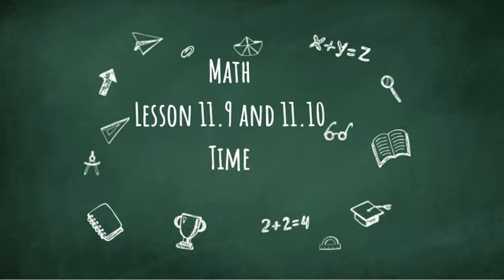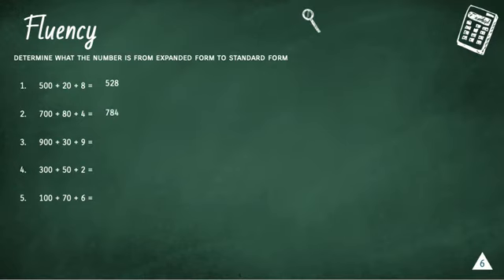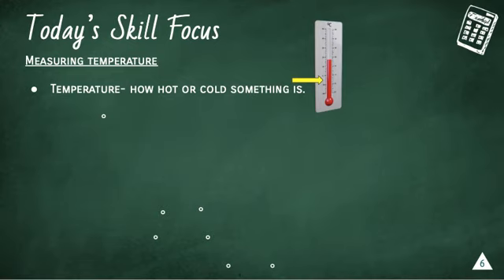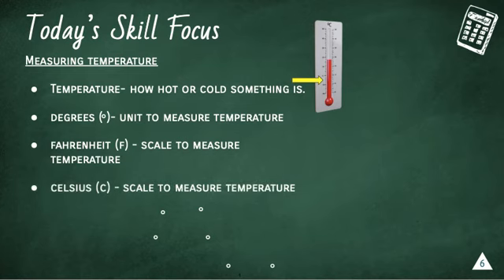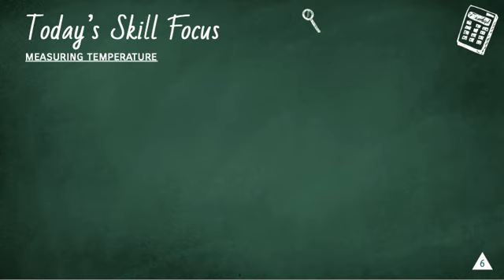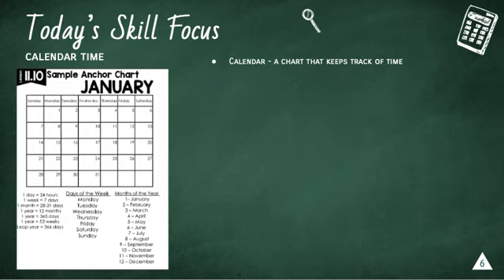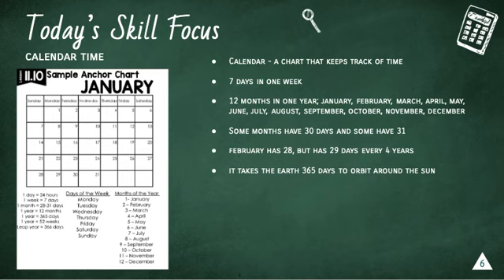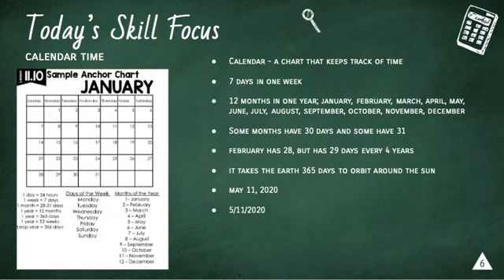Math Lesson 11.9 and 11.10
Credit to Tara West